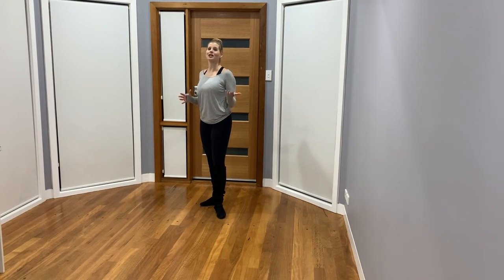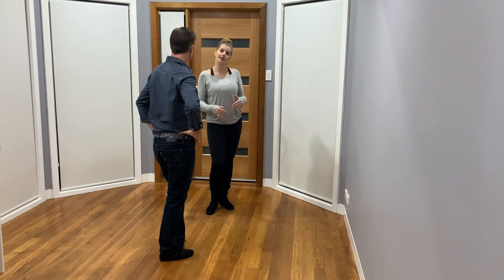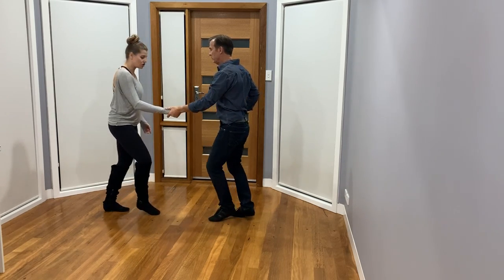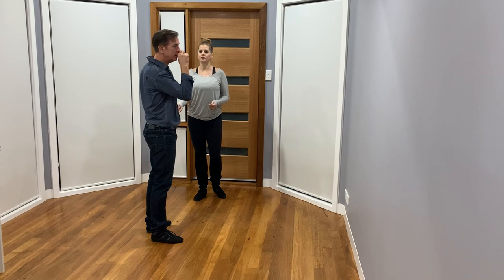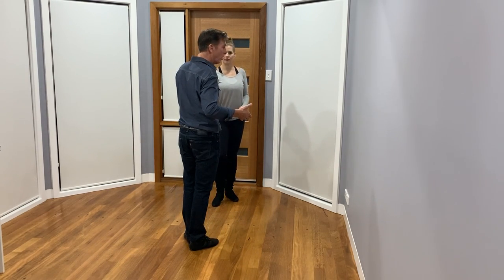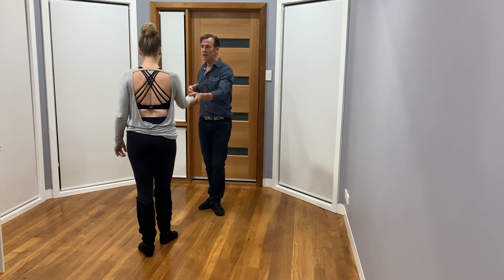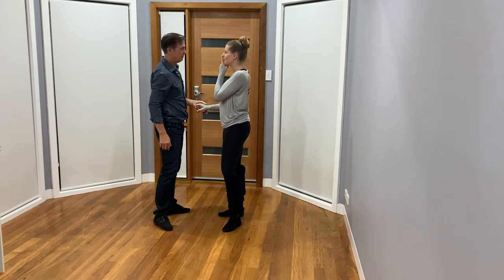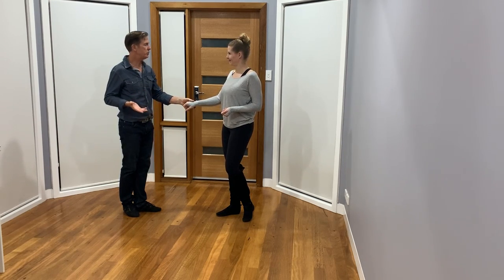West Coast Swing Inside Roll Lady Styling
For all your content class recaps please visit our Free Channel and click on the dance style of your choice